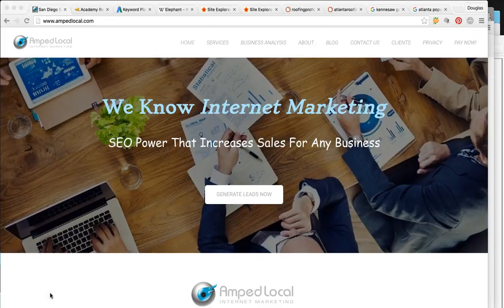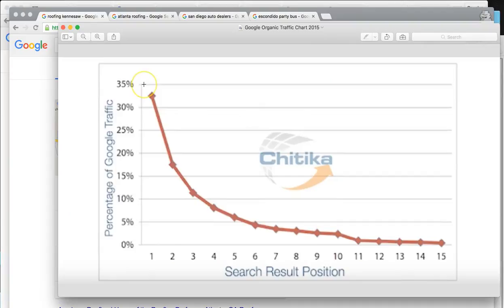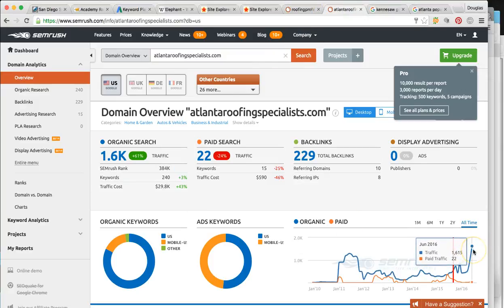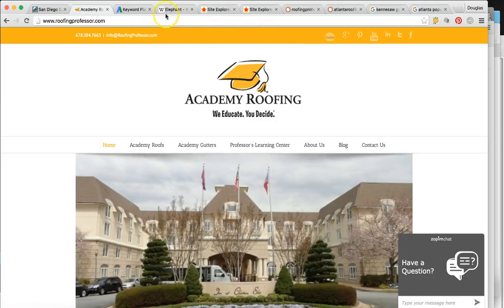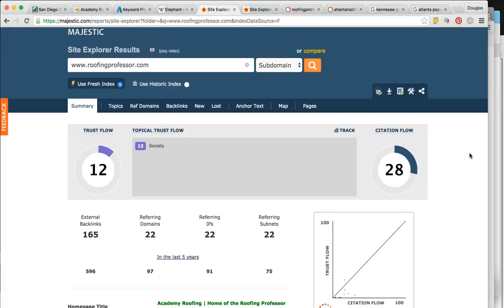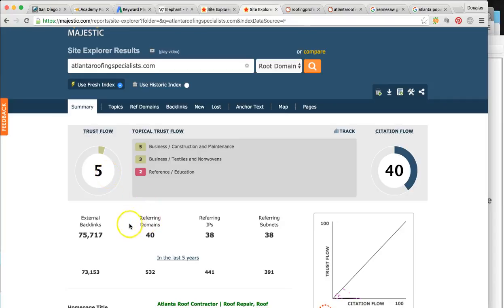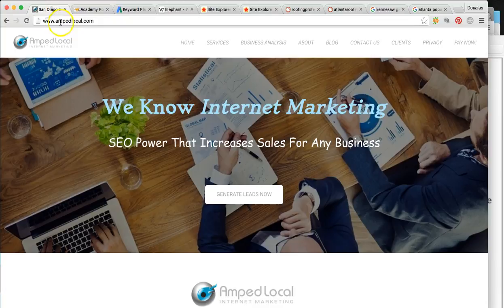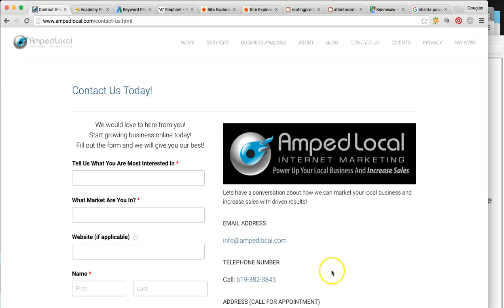SEO Expert Kennesaw, GA | Amped Local | Roofing Lead Generation